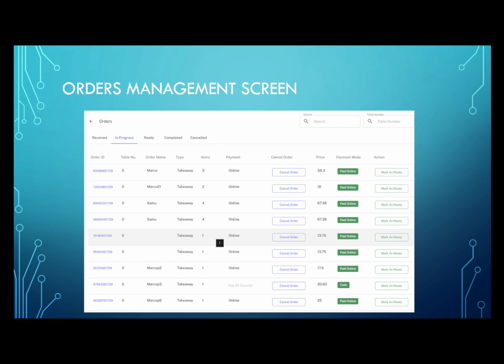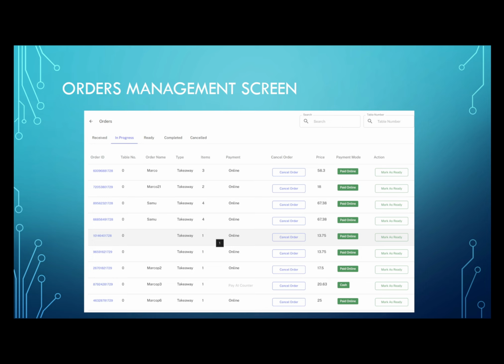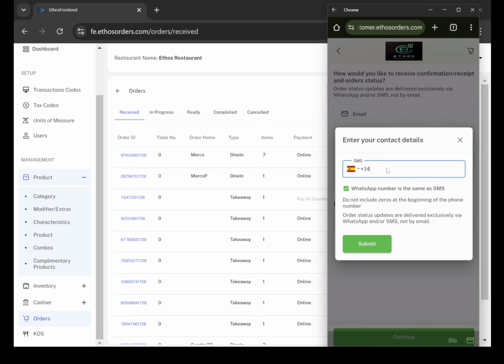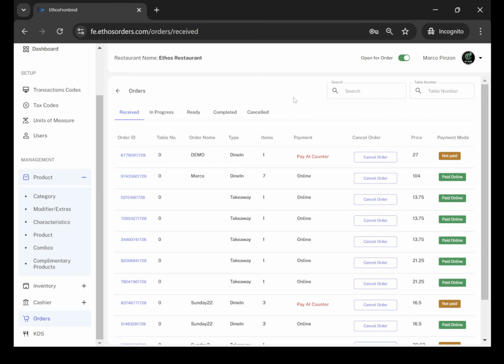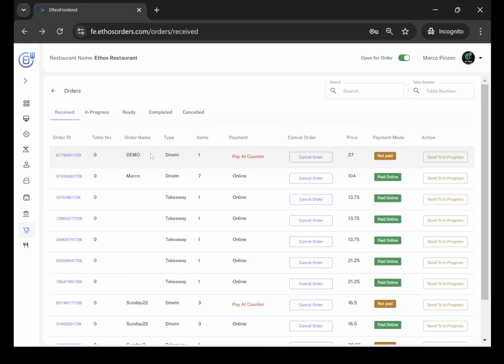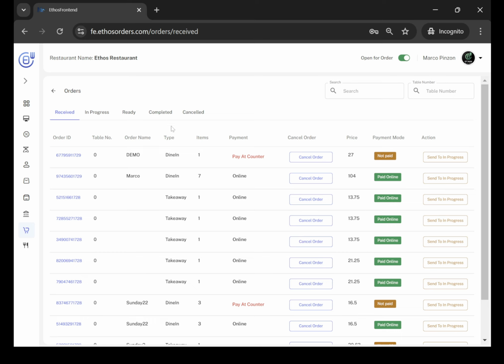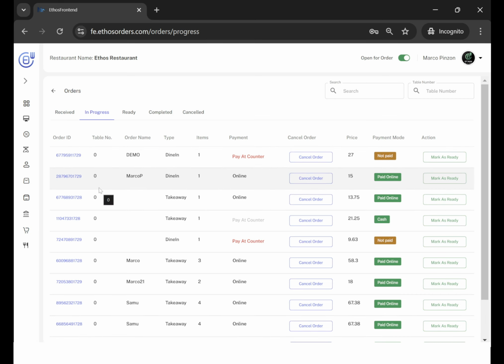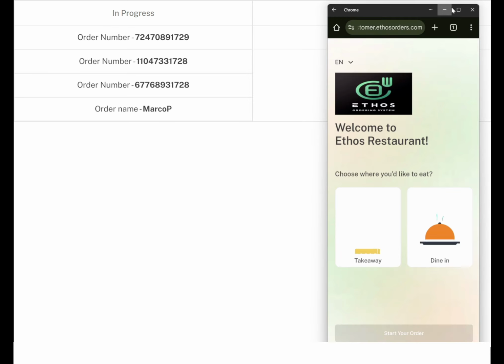Ethos Ordering System Overview - Orders Management Screen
Ethos Ordering System - Orders Management.
Discover Ethos Ordering System. A powerful tool for the optimization of the Order-to-Deliver and Order-to-Payment processes in restaurants and food service organizations. It allows the creation of different types of menus, including any possible product variance and/or extras, so customers can place orders directly from their smartphones (or tablets, laptops, or any device with access to a web browser). Once placed, the order is automatically received at the kitchen to be processed. Customers get notifications to their devices, on every change on the order status (In Progress, Ready, etc.). The receipt is sent to the customer via email, WhatsApp message or text message (SMS). But it is not only about Ordering - The system includes Inventory Management, POS, Kitchen Display System, Analytics, and, much more.